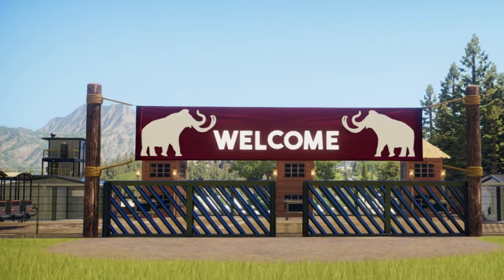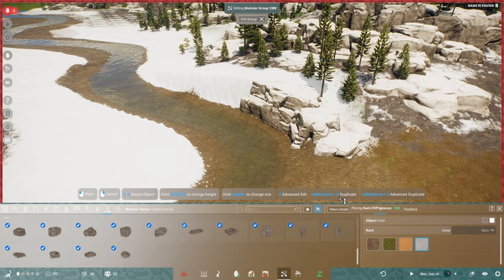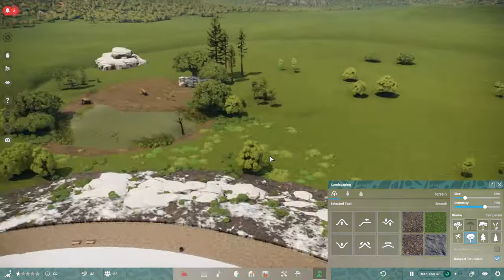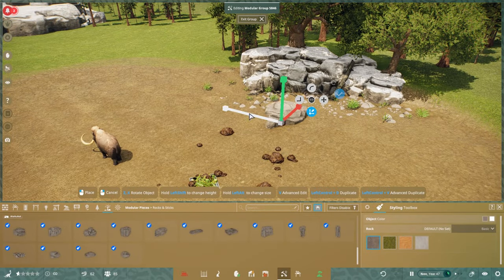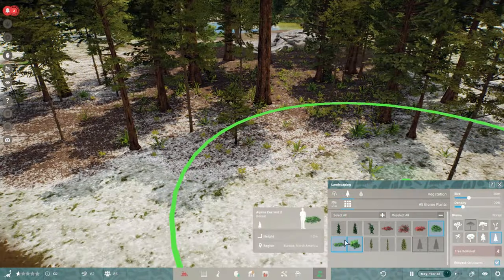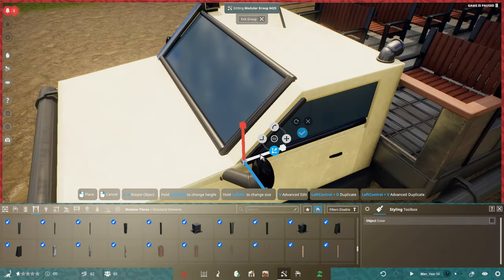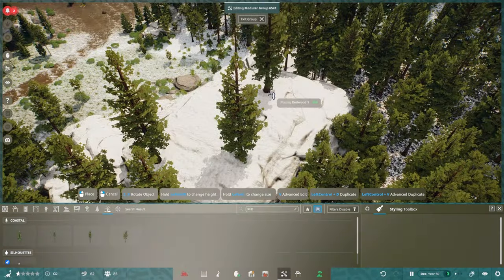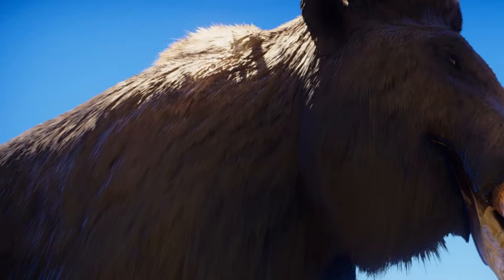Ice Age SAFARI Speed Build | Prehistoric Kingdom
All aboard the Pleistocene Park safari jeep, we're going on an ADVENTURE! 🚙 Join us back in the park, where we are building a safari tour, so our guests can immerse themselves in the prehistoric reserve and see the animals up close 🦣🐯🦏 Be careful not to get too close though, some of them BITE 🐯😱

🟢Check out Green Man Gaming to get the BEST price on YOUR GAMES*

💻This is our PC set up:

Mouse Mat
Sound System